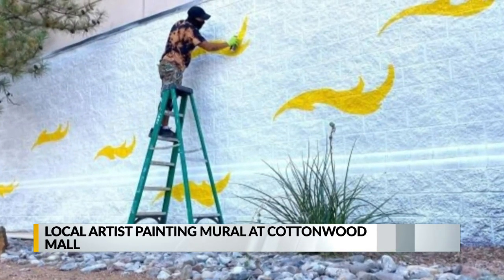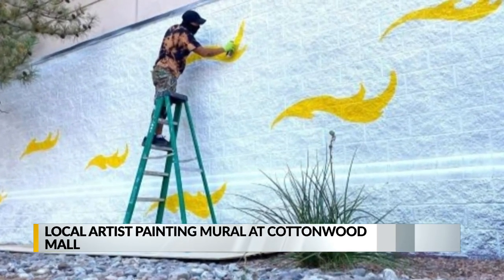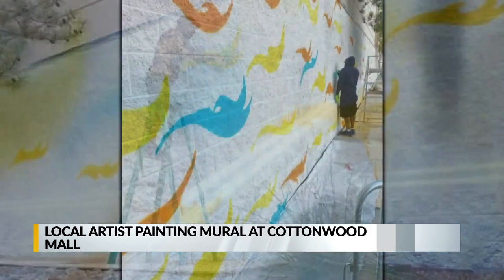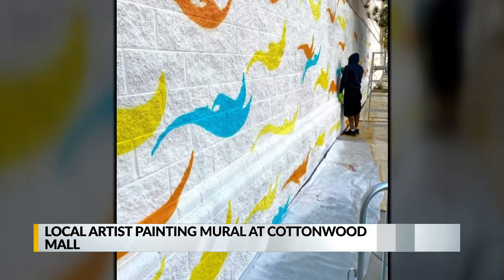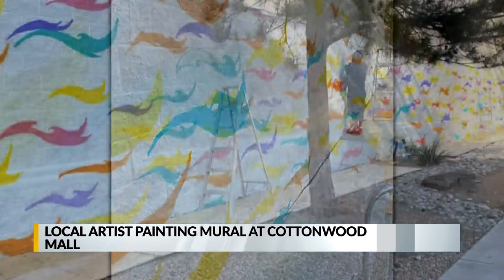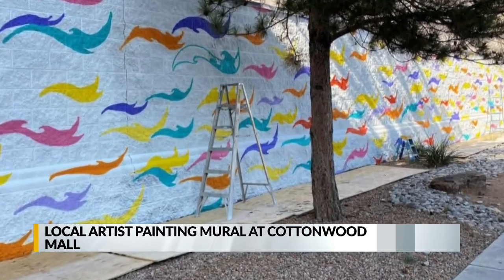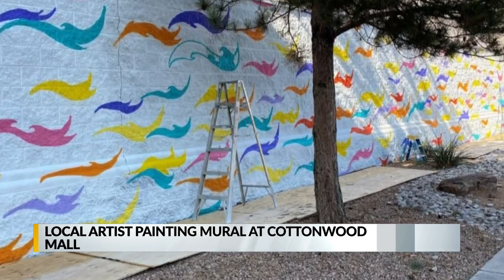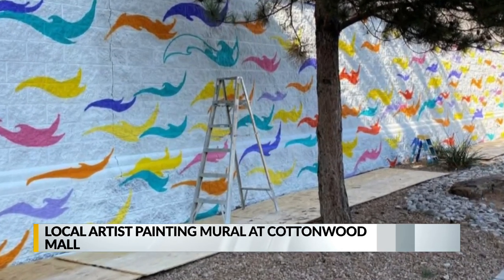Local artist painting mural at Cottonwood Mall